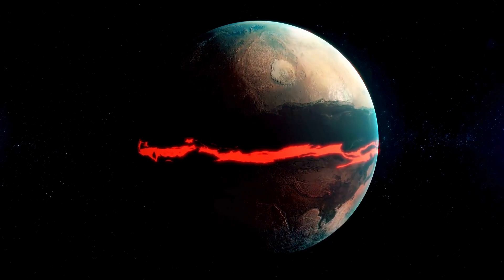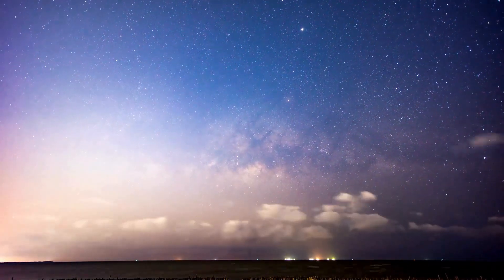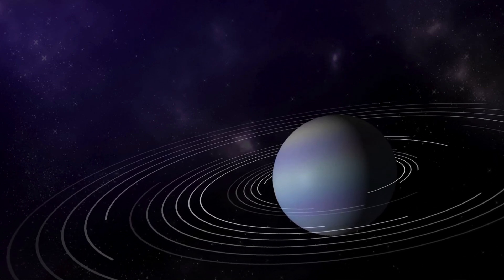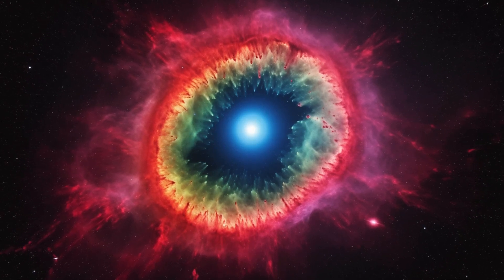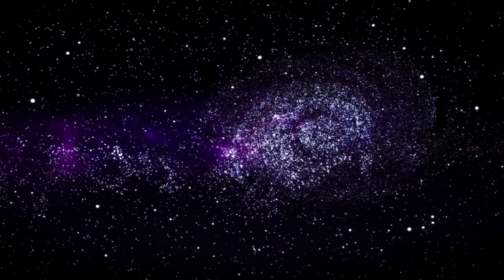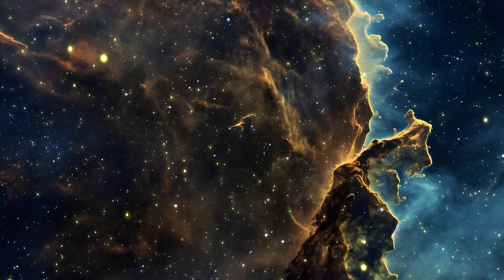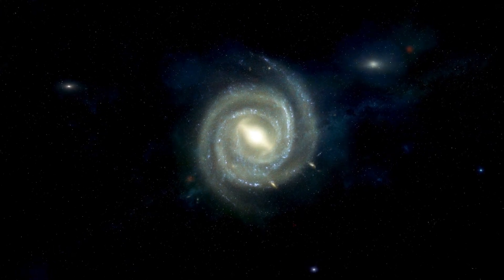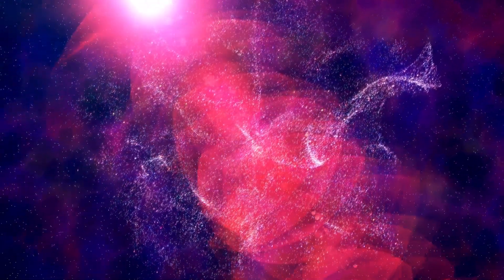James Webb Telescope Just Detected an Advanced Civilization on Proxima B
In this groundbreaking video, we delve into the stunning discovery made by the James Webb Space Telescope: potential signs of an advanced civilization on Proxima b, one of our nearest exoplanetary neighbors. This revelation could mark a monumental leap in our search for extraterrestrial intelligence and the understanding of life beyond Earth. What does this discovery imply about the capabilities of civilizations in distant star systems?

Join us as we explore:

The evidence suggesting the presence of advanced technology or life on Proxima b
How James Webb’s observations have led to this remarkable conclusion
The potential implications for the future of interstellar exploration and our search for extraterrestrial life
Get ready to be amazed by this extraordinary finding and what it could mean for humanity’s place in the cosmos!